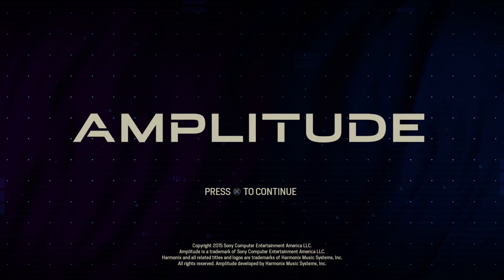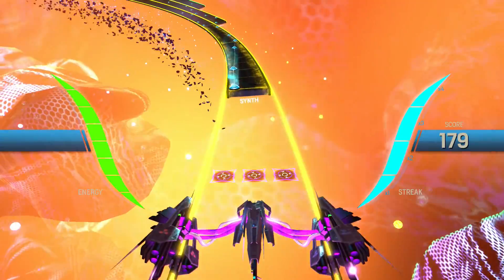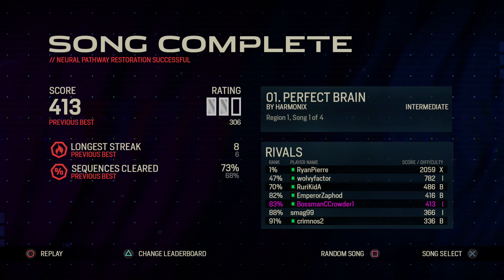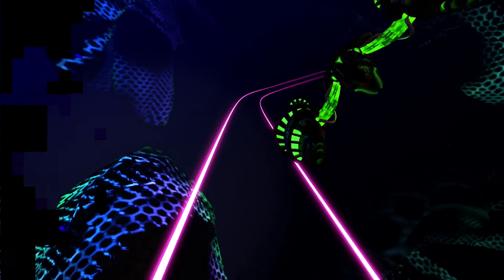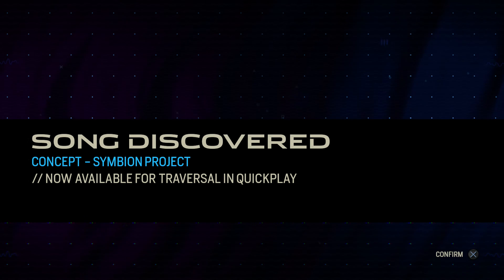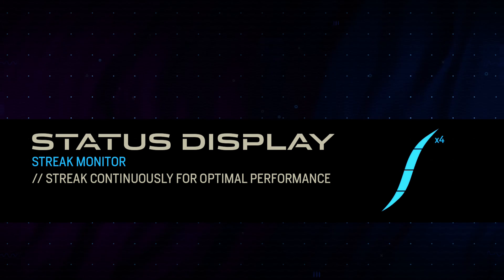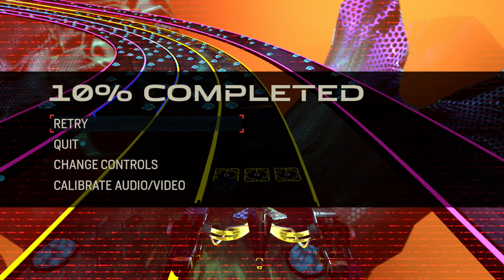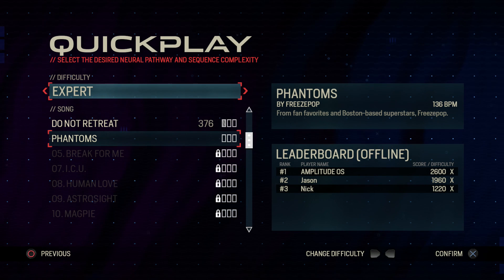Amplitude (PS4) Gameplay Glimpse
Collin's got an early Kickstarter backer copy of Amplitude. Here's around 20 minutes of footage from the finished game!